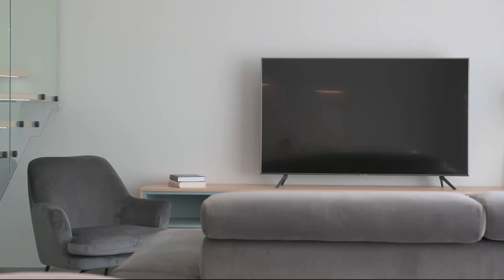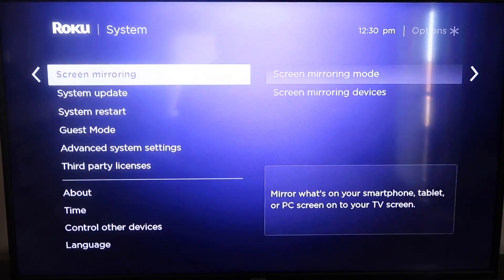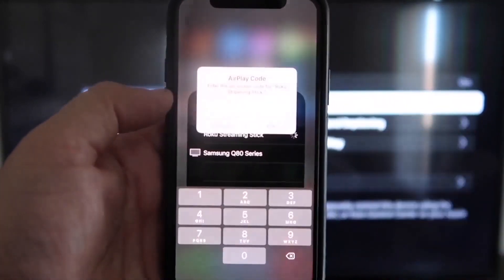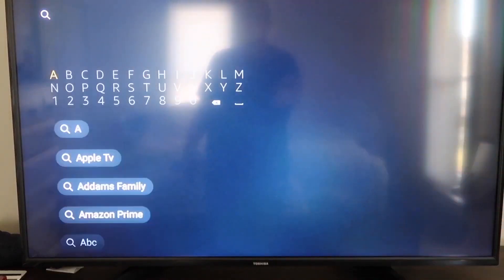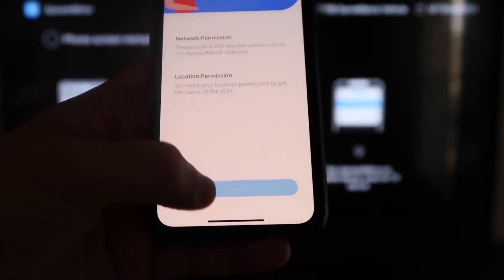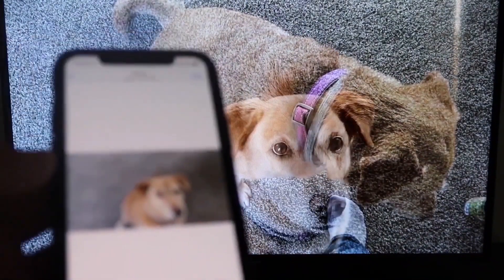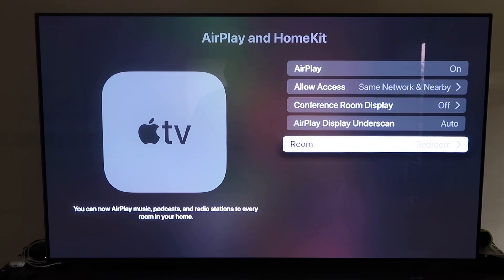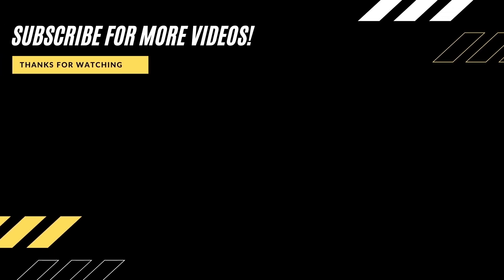Screen Mirror iPhone to Vizio TV - 3 Different Methods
Here are 3 different ways that you can screen mirror your iPhone to a Vizio TV.